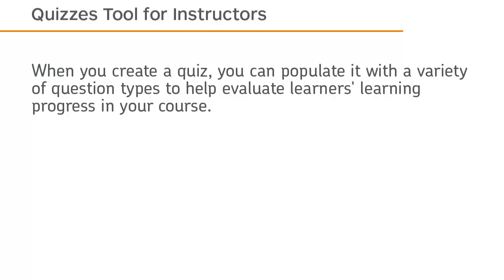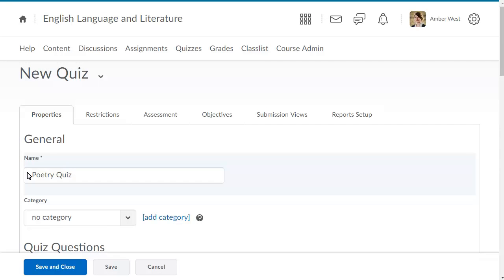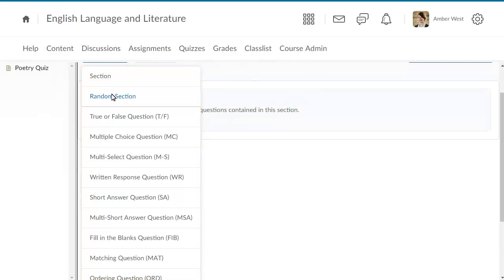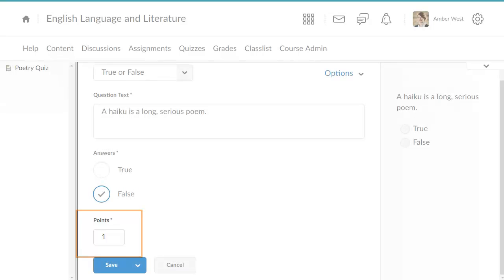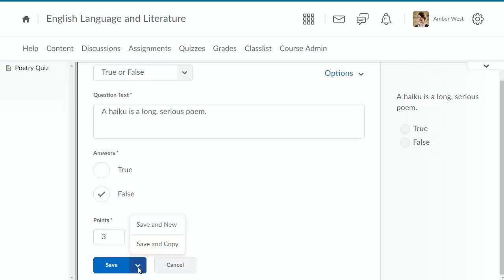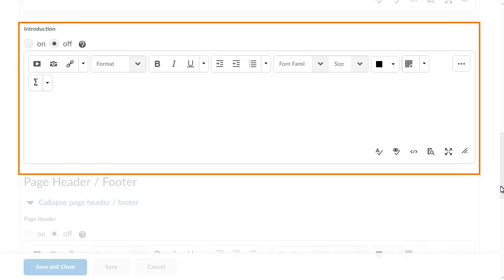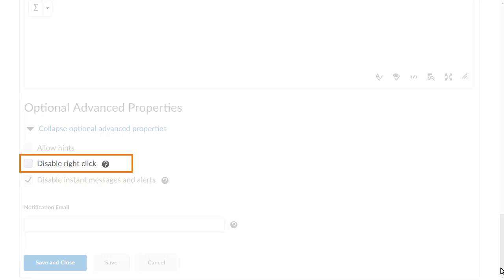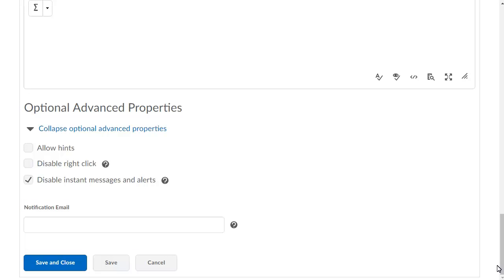Quizzes - Create a New Quiz with New Questions - Instructor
Thank you for visiting! This video has been updated.

A video outlining how to create a new quiz and questions in Brightspace Learning Environment 10.7 and higher.

Please note that this video was recorded with the new quizzing experience enabled.

Internet Explorer is either a registered trademark or trademark of Microsoft Corporation in the United States and/or other countries.

Safari is a trademark of Apple Inc., registered in the U.S. and other countries.